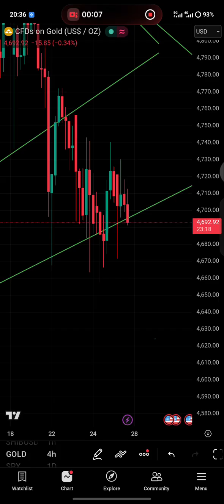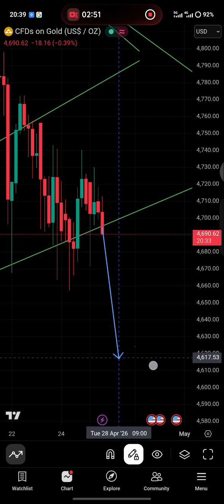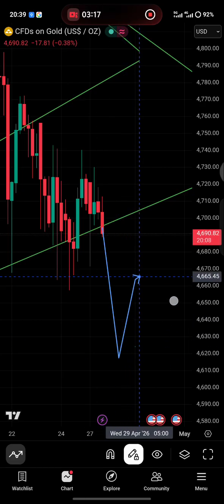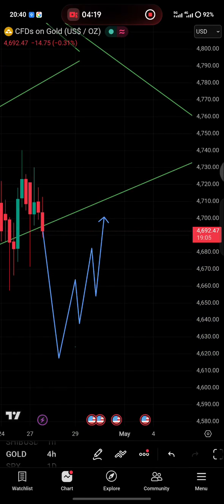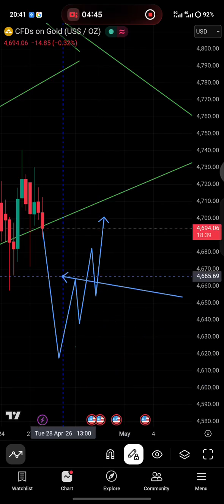🔹27/4/2026 | Gold Chart Analysis📊 | XAUUSD 🏆🪙